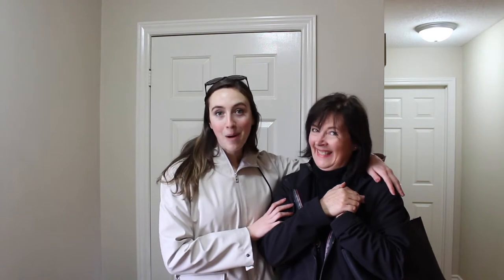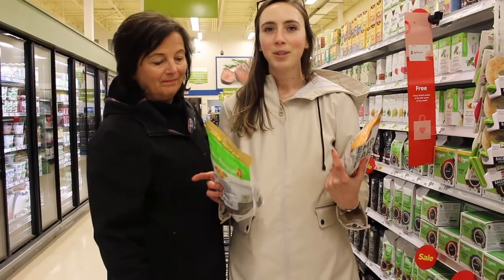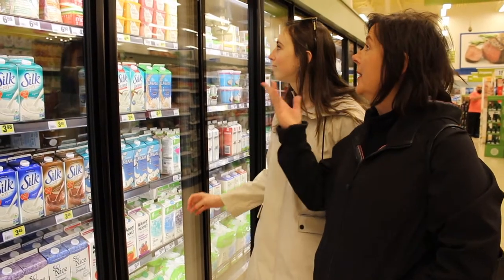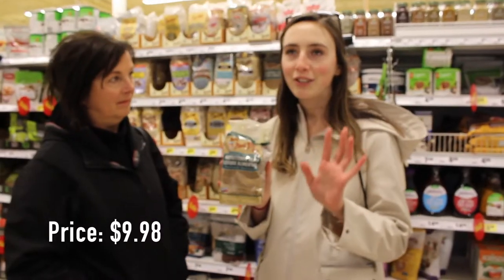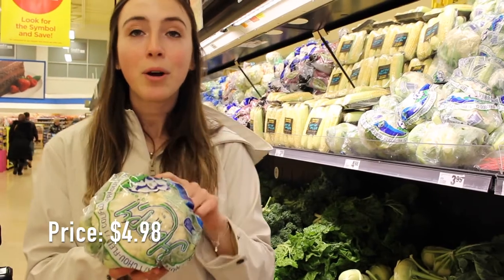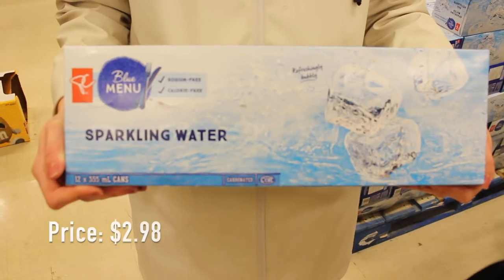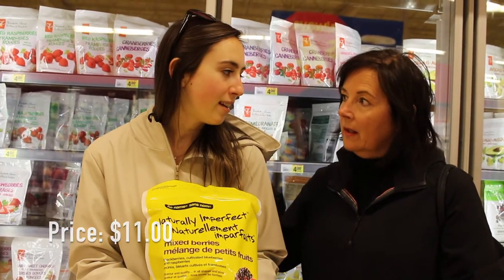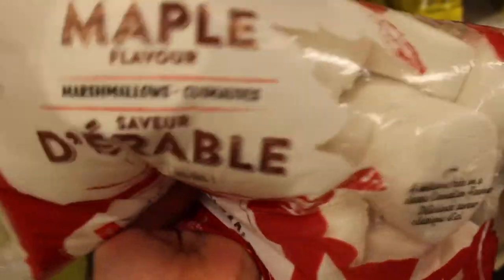VEGAN GROCERY SHOPPING (WITH MY NON-VEGAN MOM) | allycancook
HEY GUYS!

This weeks video is a bit different from our usual content... we decided to take you along on our weekly grocery shopping trip! Throughout the video we show you our favourite vegan foods to buy and debunk some "vegan grocery shopping myths". We hope this helps you with your shopping and you see how easy shopping vegan can be!